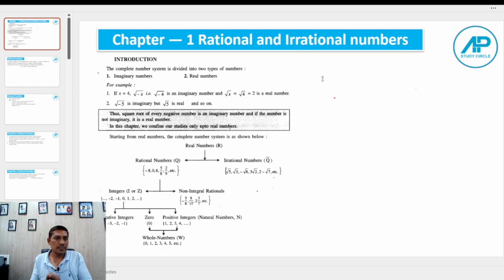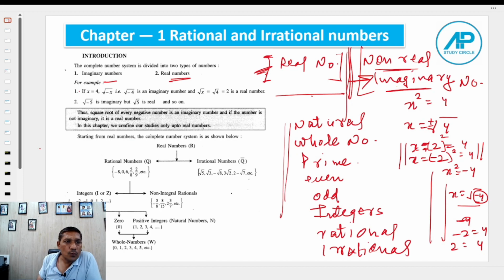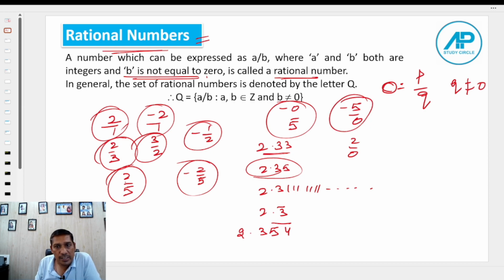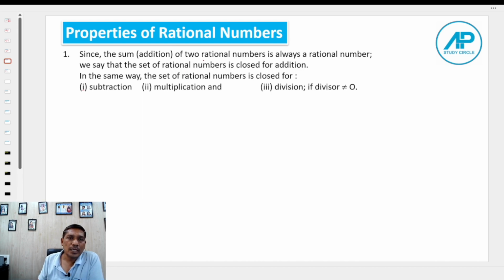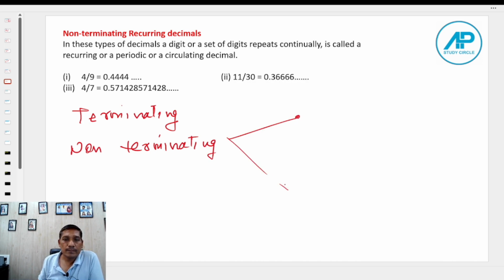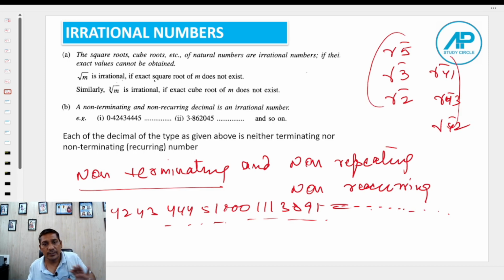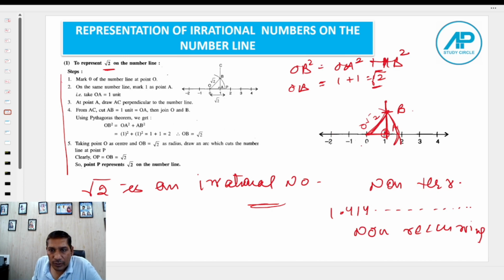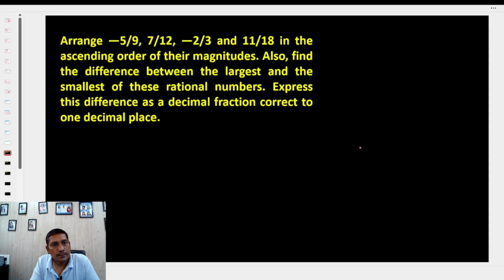RATIONAL & IRRATIONAL NUMBERS | CLASS IX | PART 1 | MATHEMATICS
RATIONAL AND IRRATIONAL NUMBERS | CLASS IX | MATHEMATICS

☝️Link of the pdf used in the previous video!

☝️Section and Midpoint Formula Assignment

Welcome to A.P. COACHING's youtube channel, the ultimate destination for students seeking knowledge and inspiration! We are dedicated to revolutionizing the way education is delivered by providing engaging and informative videos tailored specifically for students of ICSE/ISC & CBSE.

At A.P. COACHING, we believe that learning should be an exciting and immersive experience. Our passionate team of educators, experts, and creative minds work tirelessly to create high-quality video content that covers a wide range of subjects, ensuring that every student finds something valuable to enhance their understanding and skills.
Join us on a captivating journey through various academic disciplines, where we break down complex concepts into bite-sized, easy-to-understand videos. Whether you're studying mathematics, Physics, Chemistry, Biology we've got you covered!